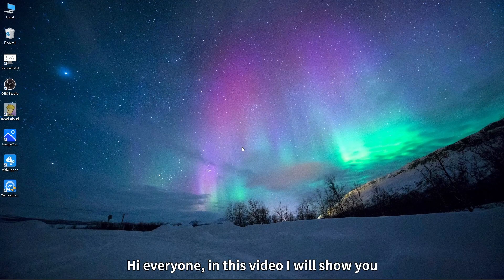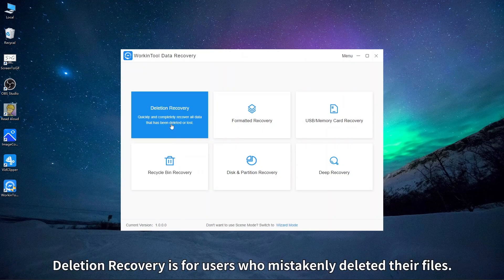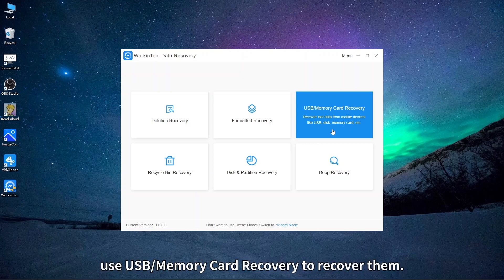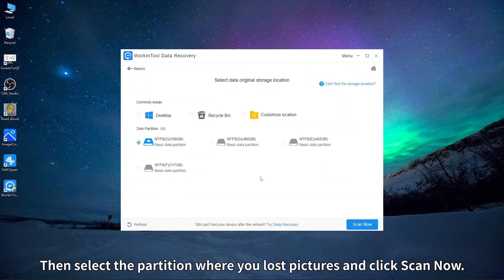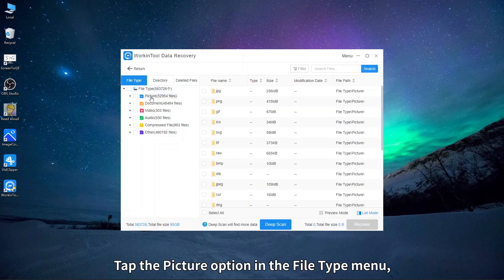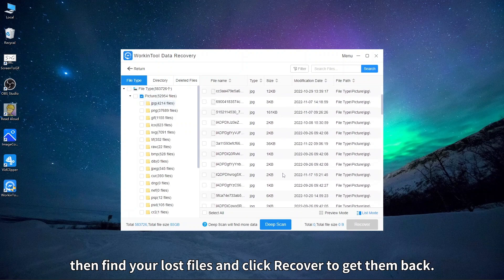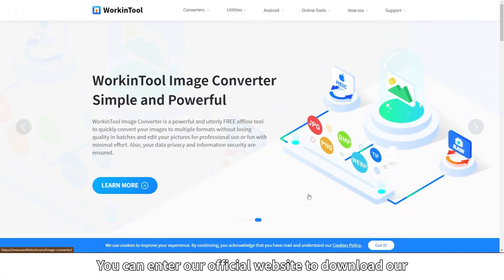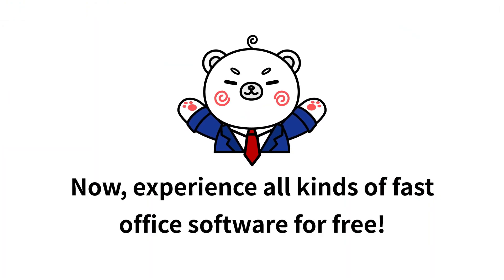How to Recover Deleted Pictures on Windows | WorkinTool Data Recovery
How to Recover Deleted Pictures on Windows?

If you accidentally lost your picture files from your local computer or mobile phone, there are still ways to get them back. WorkinTool Data Recovery Software can perfectly recover all video loss due to various situations like deletion, formatting, and virus attack.

In this video, you are going to learn how to recover deleted pictures. And a free, convenient and easy-to-operate data recovery software, WorkinTool Data Recovery, is available to you.